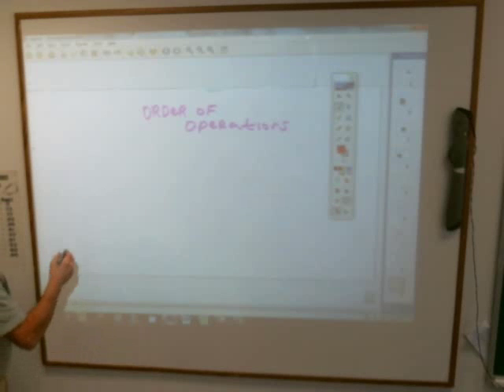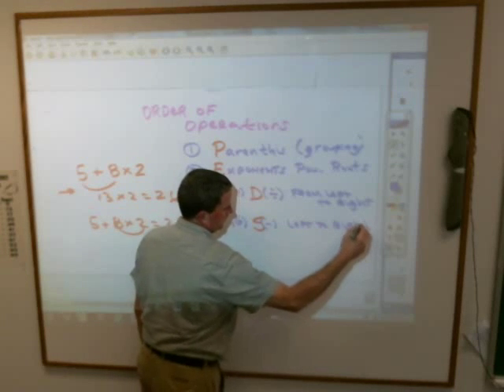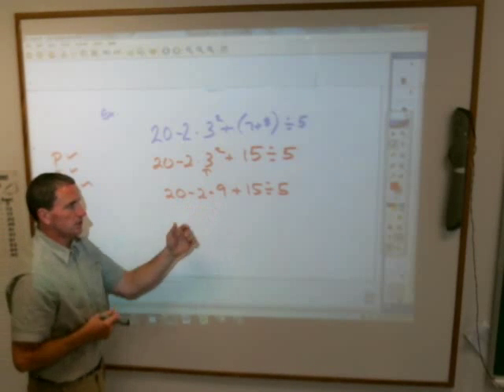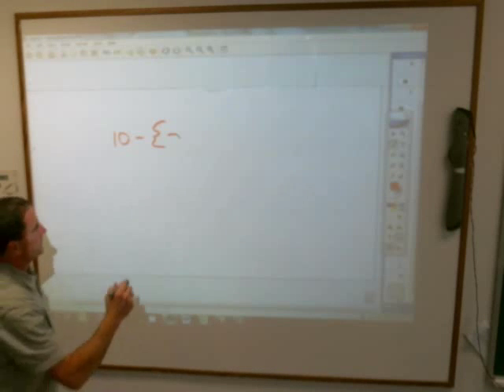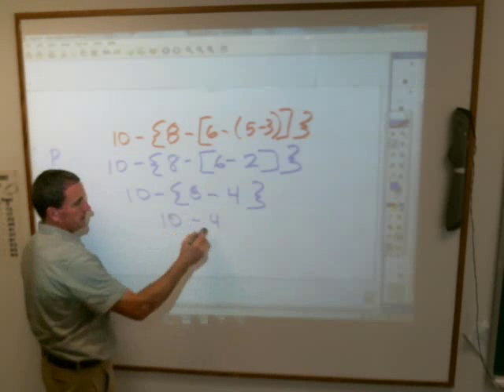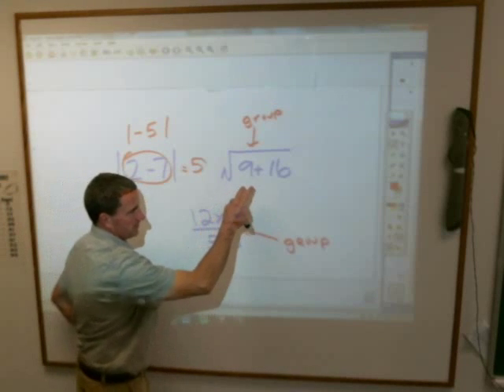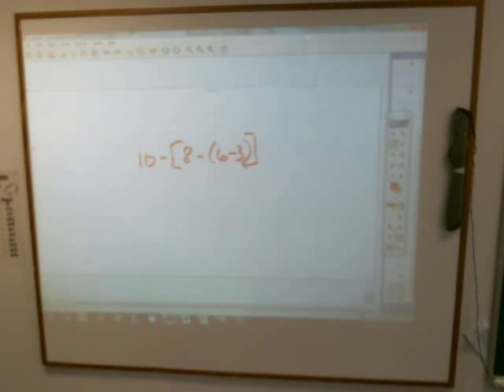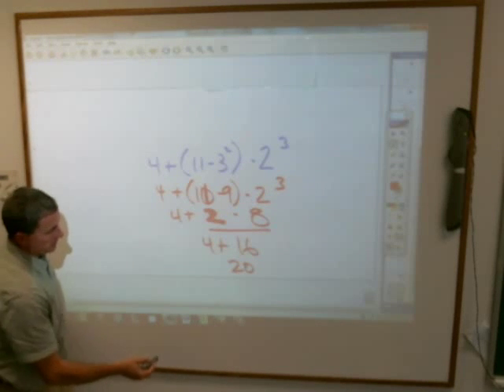7 Order of ops 21